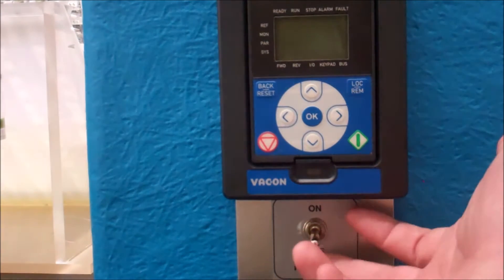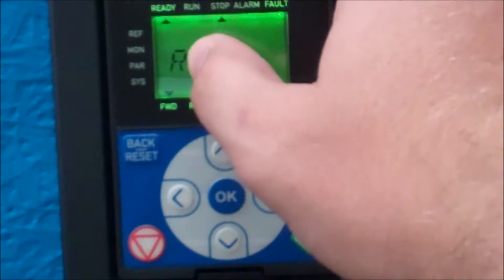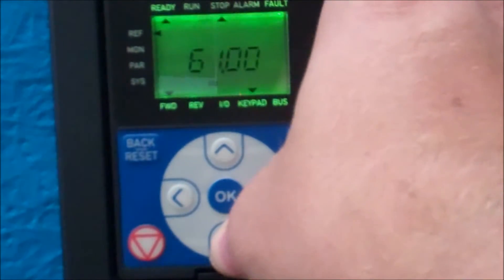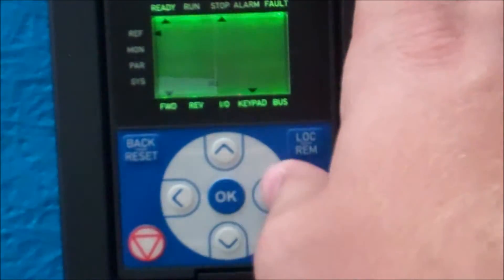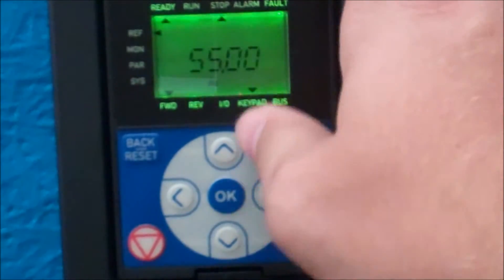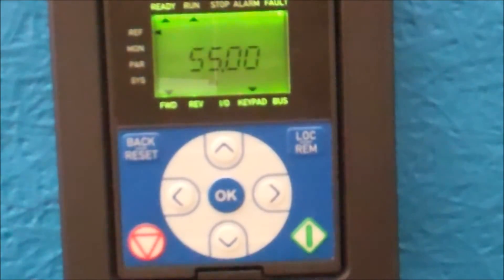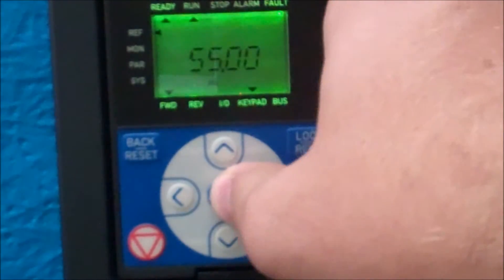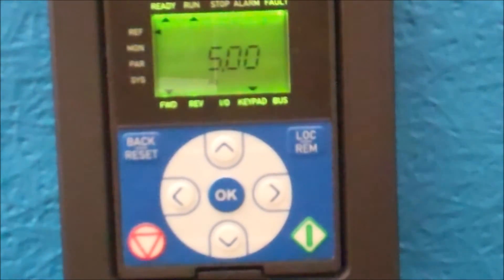Measurements I-Running the Measurements Lab Wind Tunnel